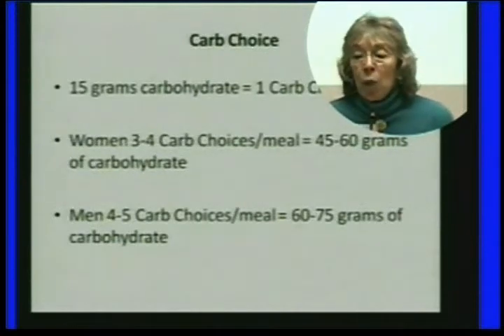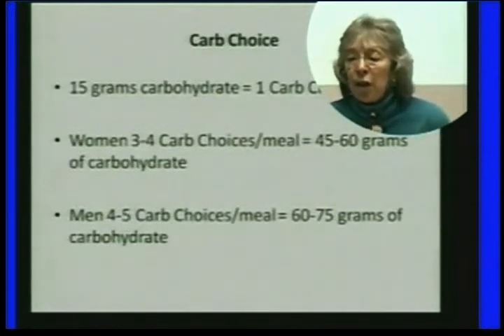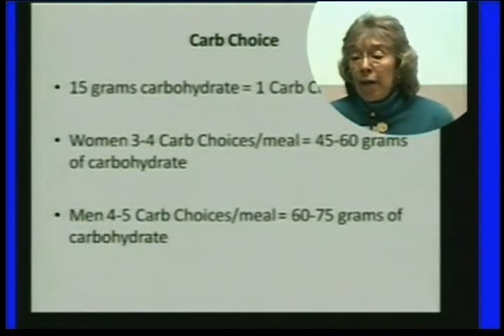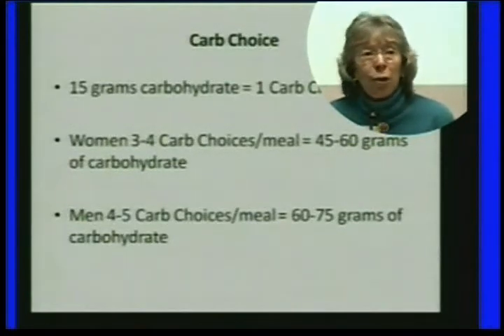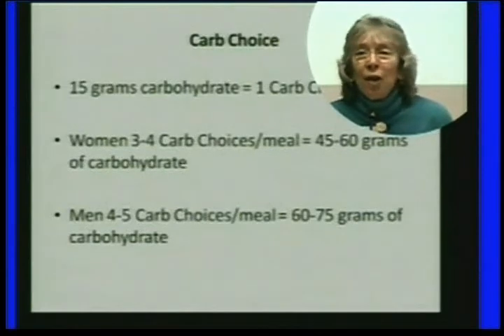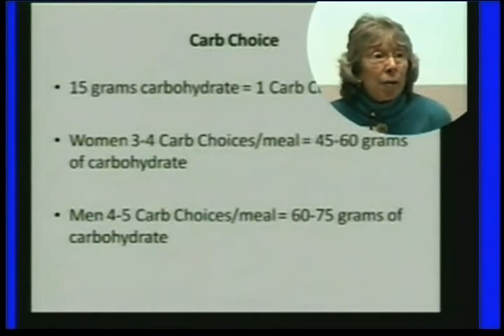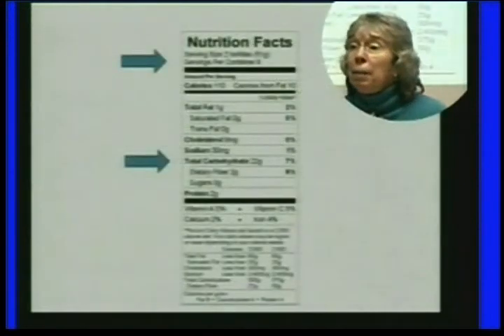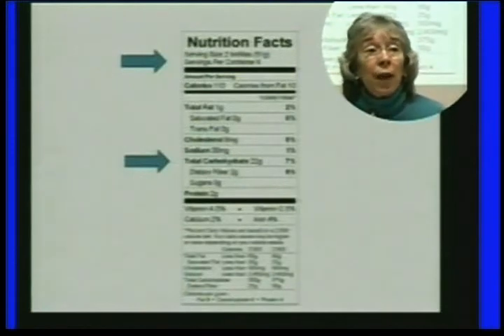LLWWD: Where are the Carbohydrates